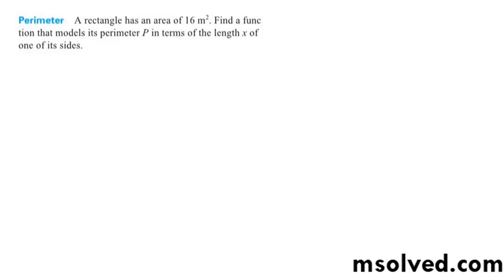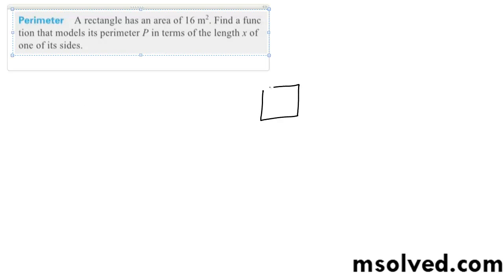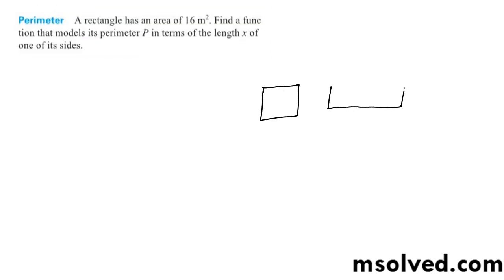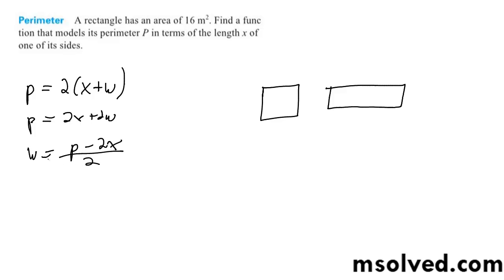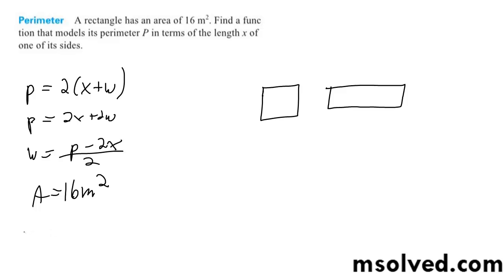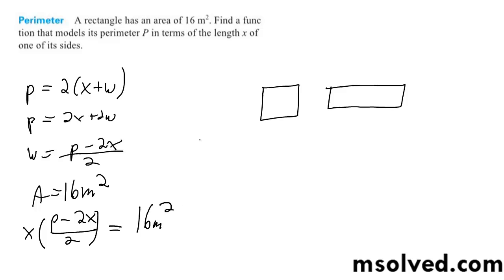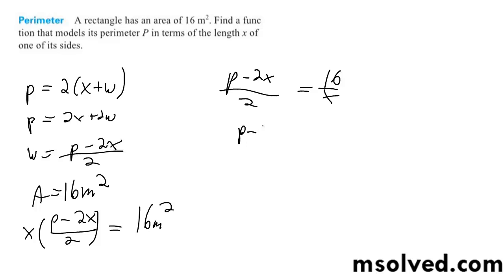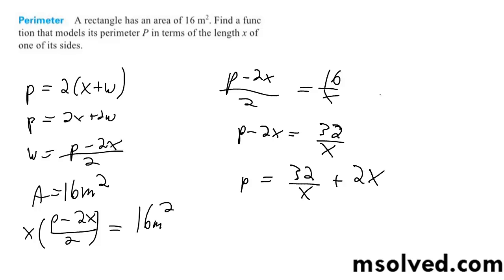Find a function that models its perimeter P in terms of the length x of one of its sides.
Perimeter A rectangle has an area of 16 m2. Find a function
that models its perimeter P in terms of the length x of
one of its sides.